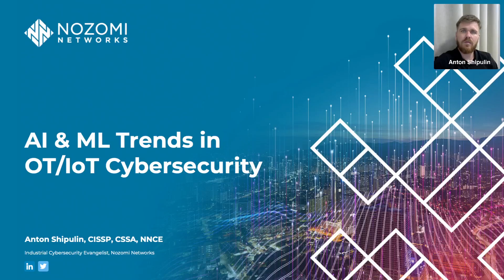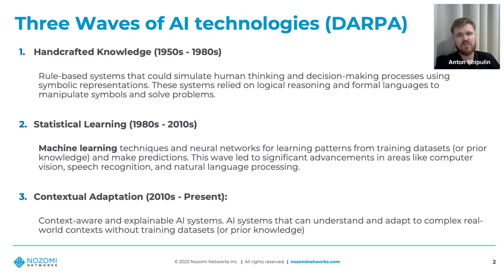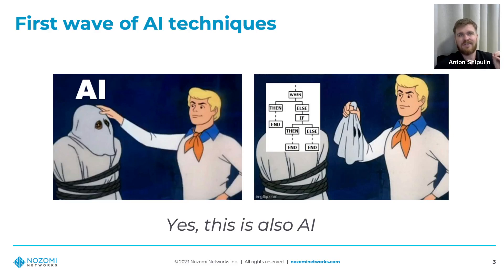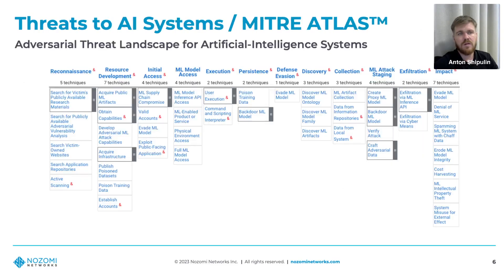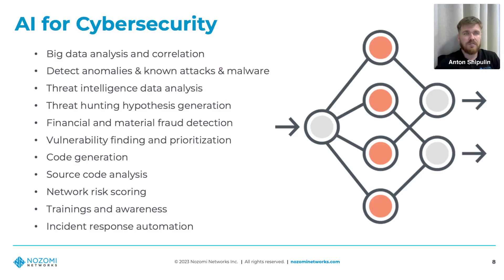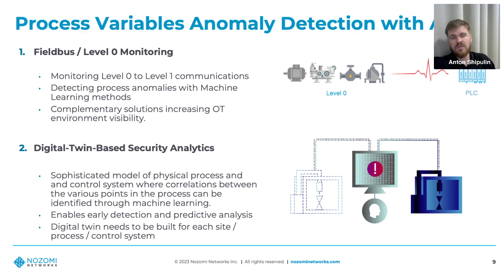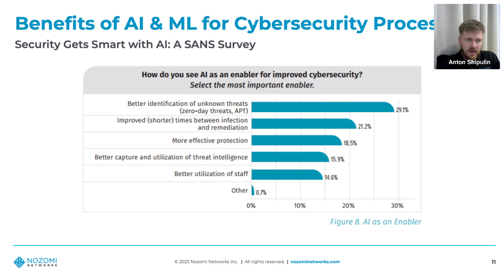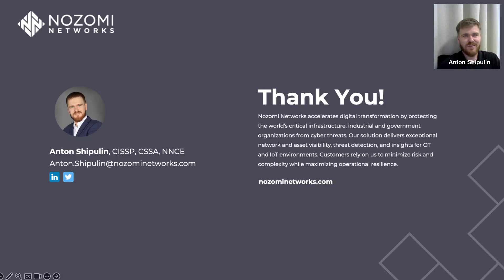AI & ML Trends in OT/IoT Cybersecurity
This presentation provides an overview of cutting-edge trends in artificial intelligence and machine learning in Operational Technology (OT) and Internet of Things (IoT) Cybersecurity, demonstrating examples of how AI can automate and improve cybersecurity processes in an OT/IoT environment.